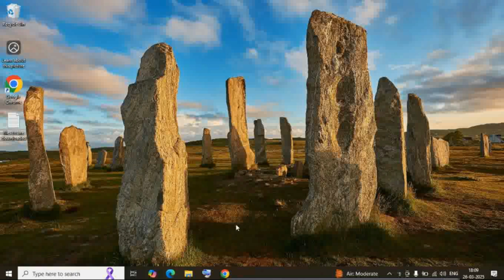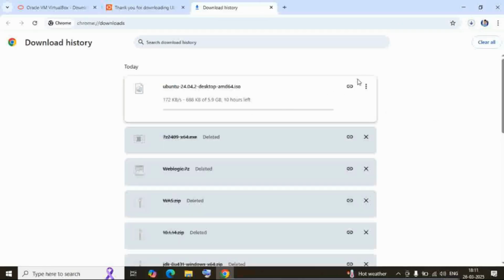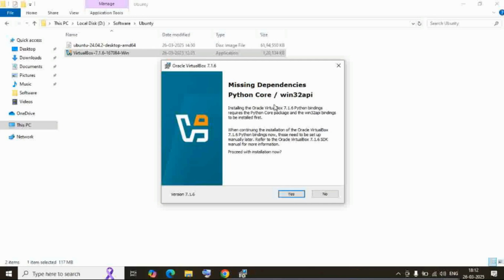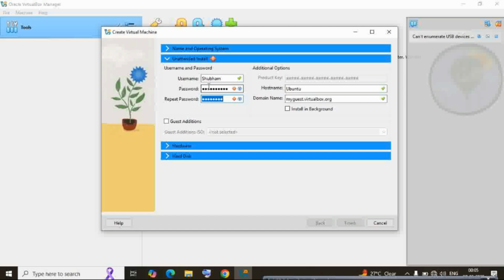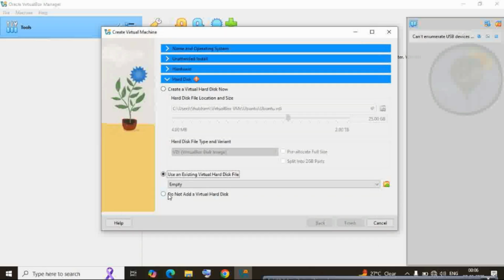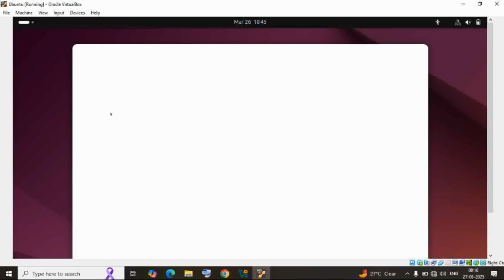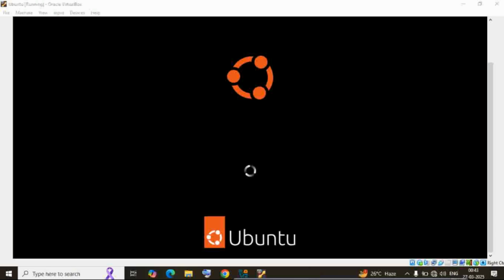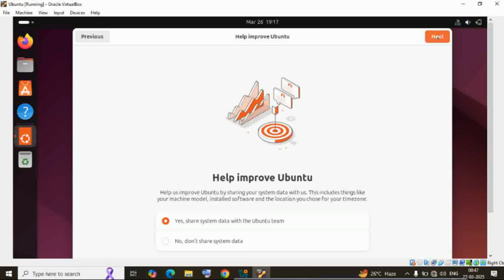How to Install Ubuntu OS in Virtual Box | Ubuntu OS In windows Machine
In this video we have installed Ubuntu OS in Oracle Virtual Box on Windows.